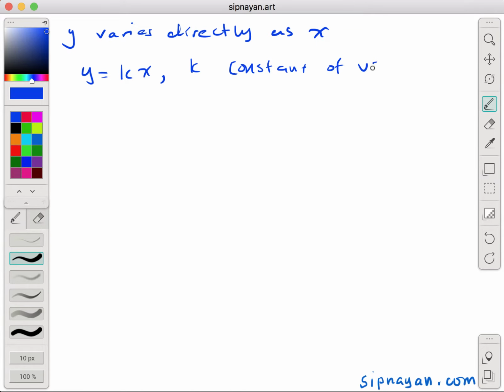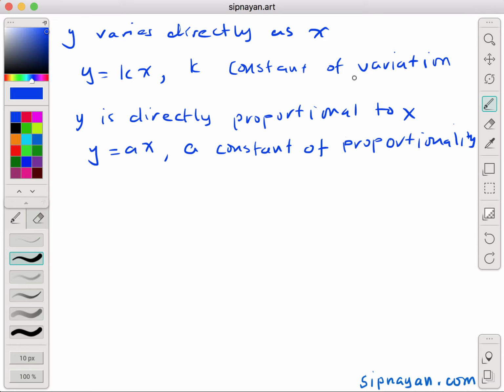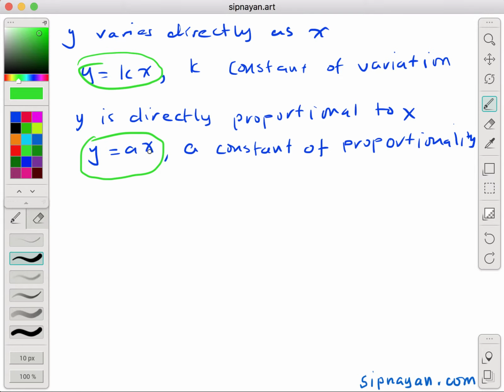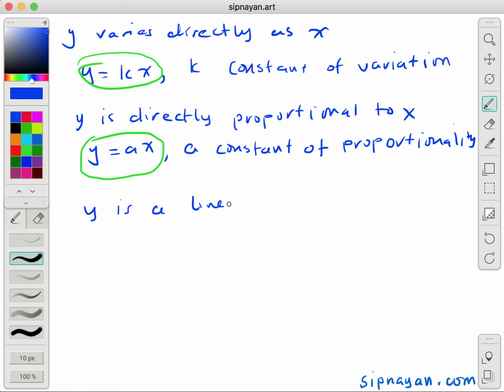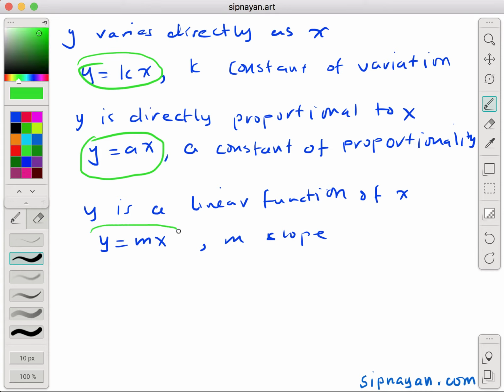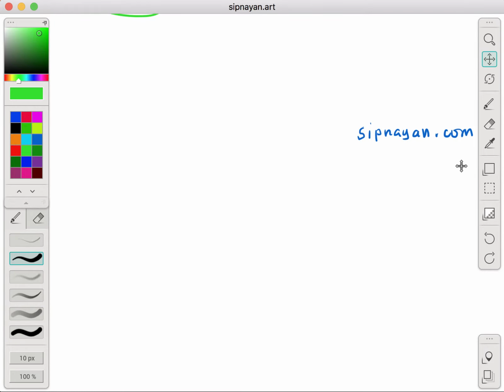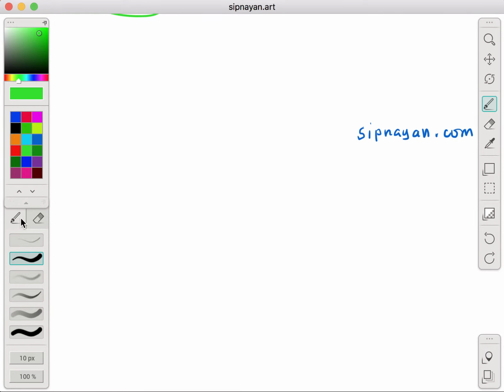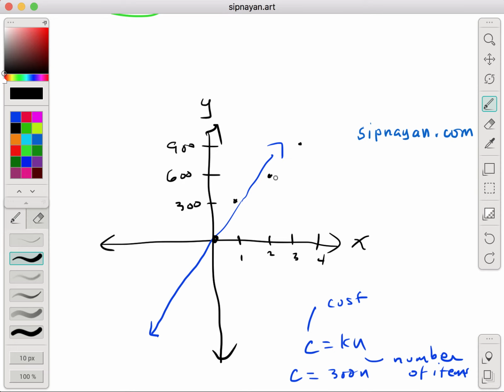DLV6 Links Among Direct Variation, Direct Proportion, and Linear Function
In this video, we discuss the link of direct linear variation to other topics in school mathematics.